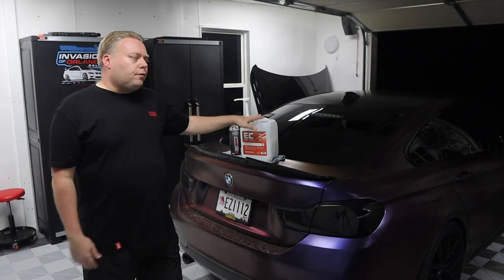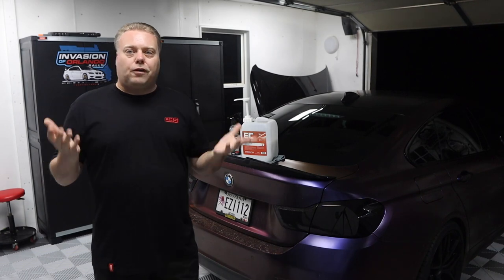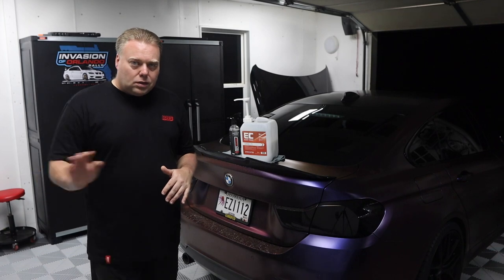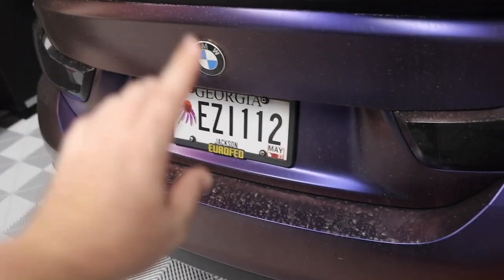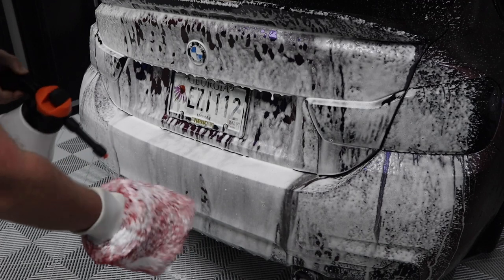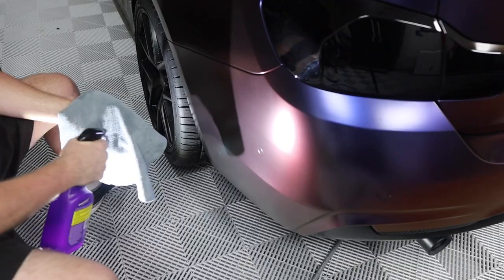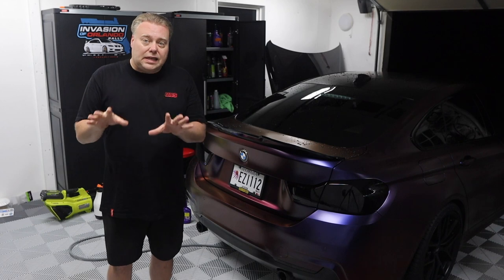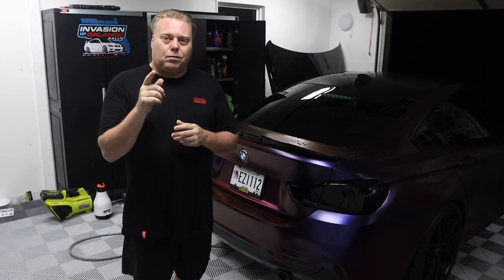Spray & Rinse Sealants | What you need to know | Quick Beads | Easy Coat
Today I go over a mistake I made with Spray & Rinse Sealant's and show you how to avoid doing the same. Enjoy the Video!

SPTA Electric Foamer & Sprayer
Gtechniq W6 Iron Remover

Gtechniq W4
Gtechniq Gwash
Gtechniq Iron Remover
Gtechniq W5
Gtechniq Mitt
Gtechniq Easy Coat

Wall Setup
CR Spotless DIW-20
Active VE52
VE52 Alternative (Same unit different look)
General Pump hose Reel
Jumper Cable
IK Foam Pro 2 Plus

Sureshot Air Compressed Sprayer
PolyEthelyne Foam
Magnetic Cup Holder
SGS28 Swivel Spray Gun
SGS28 Swivel Spray Gun Fittings installed
Pressure Washer
Pressure Washer Hose
Pressure Washer Hose Reel
Firehose Nozzle
MTM SGS28 Spray Gun
MTM SGS28 Spray Gun Fittings installed
3/8 quick disconnect
Lug Nut Brush
TDS Meter
Power Cord Hooks